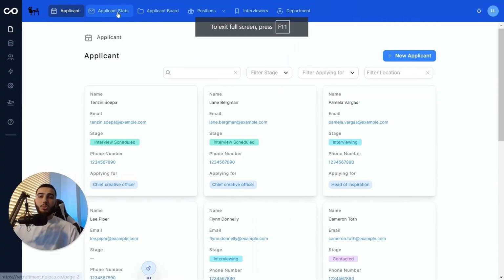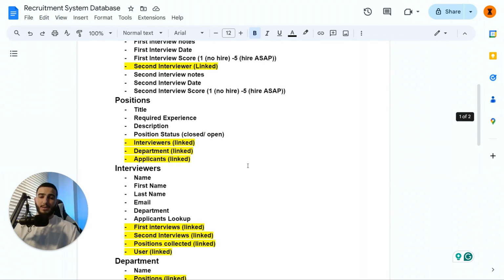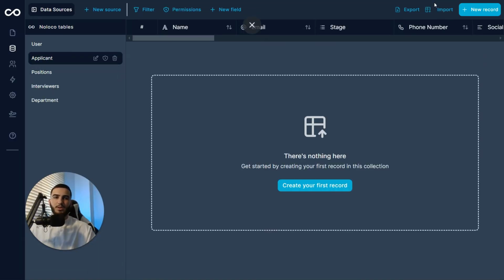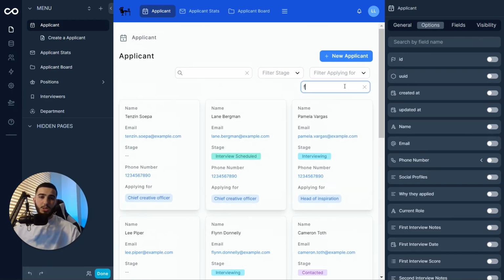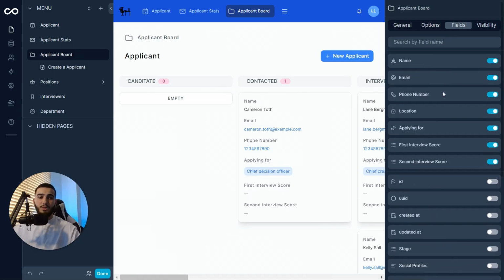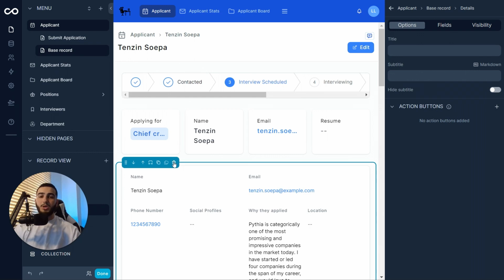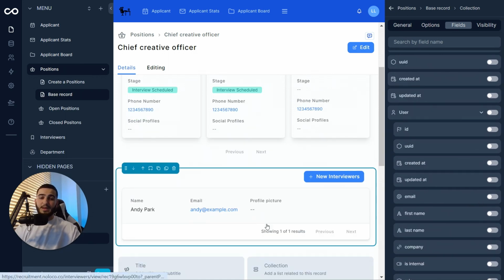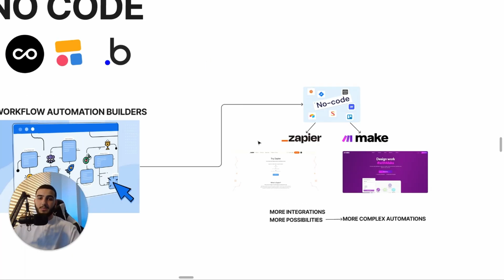Watch me Build an Agency Recruitment System from Scratch